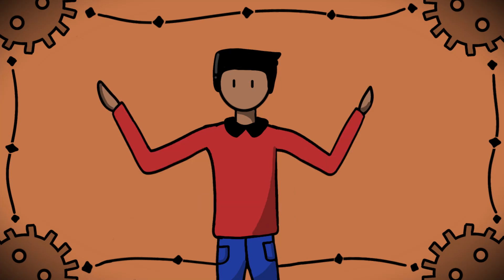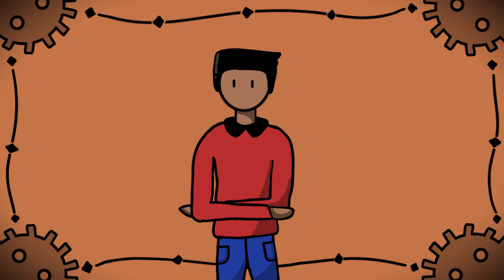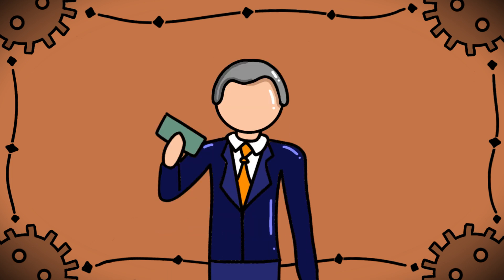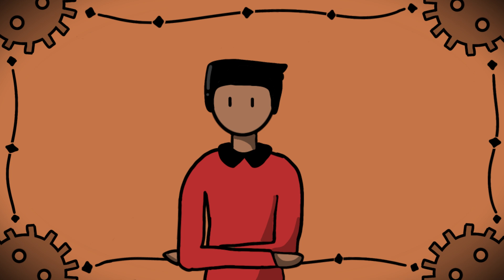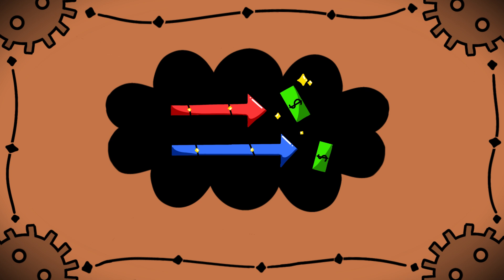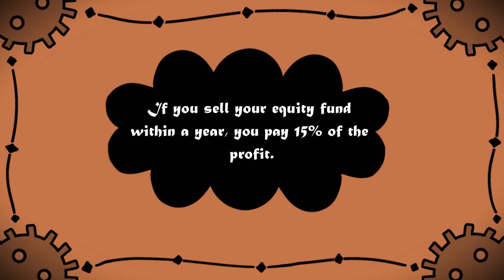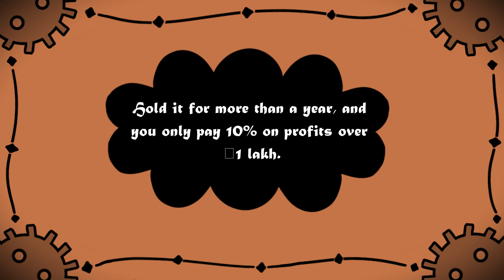Investing in Mutual Funds? Here's How Taxes Will Impact You!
Investing in mutual funds can be a smart way to grow your wealth, but taxes can significantly impact your returns if you're not careful. In this video, we break down everything you need to know about mutual fund taxation.

📖 If you are a visual learner, read here: 📖

📚 Key Topics Covered:
-Types of Tax
-Capital Gains Tax
-Dividends Tax
-Some extra taxes